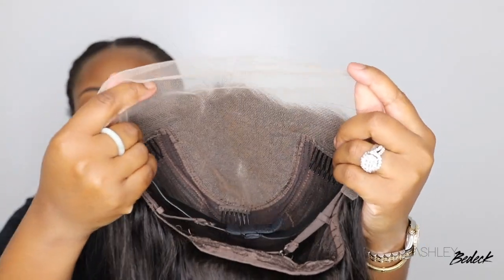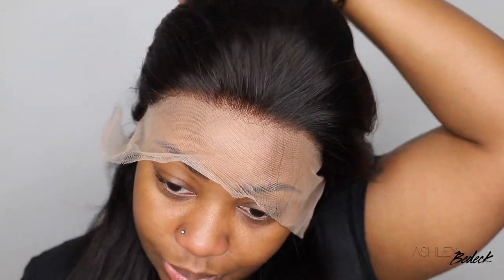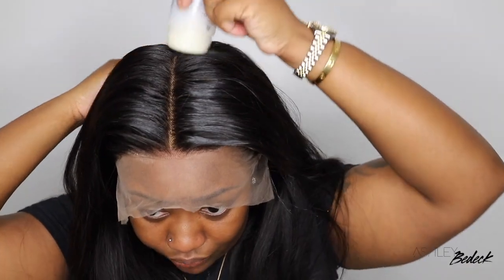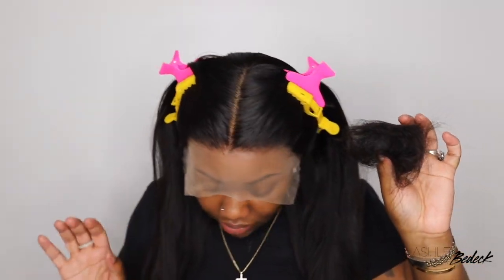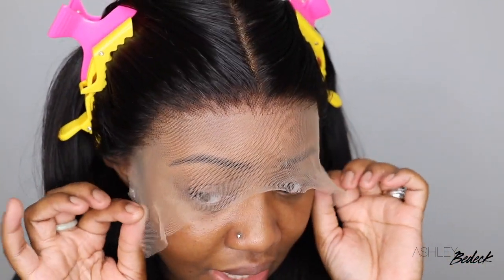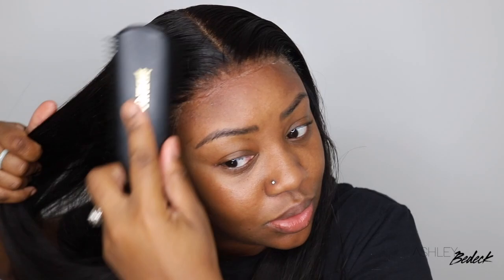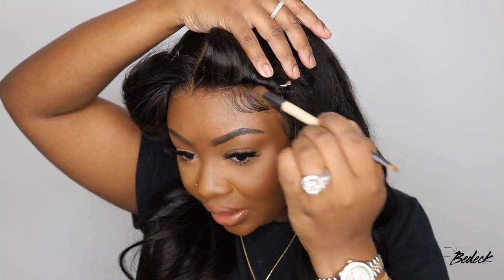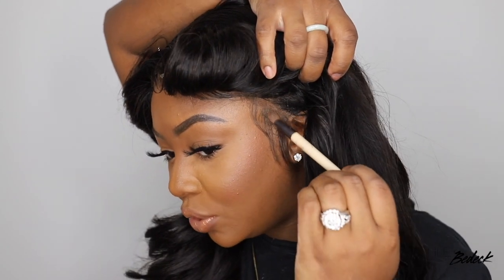BIG SEXY CURLS FOR BEGINNERS | PLUS FULL WIG INSTALL | DOLA HAIR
PRODUCTS MENTIONED:
Blow Dryer
Electric Hot Comb
Wax Stick
Heat Protectant
Curling Iron
Brown Wig Caps
Hair Clips

TickTock: @AshleyBedeck

♡ SMOOCHES ♡